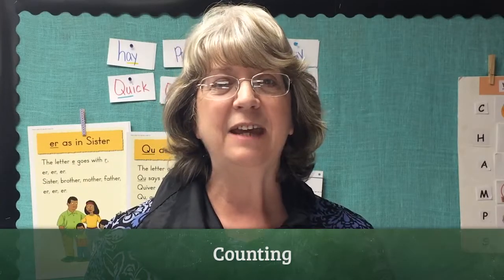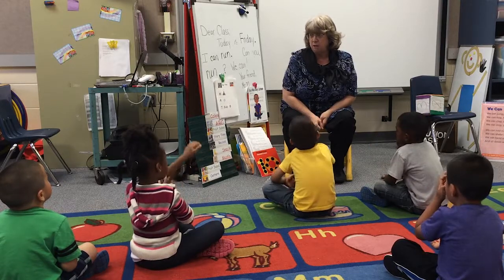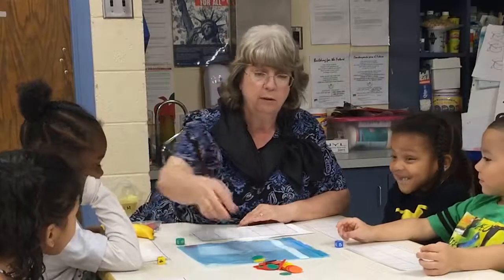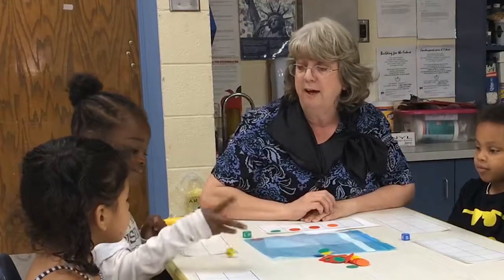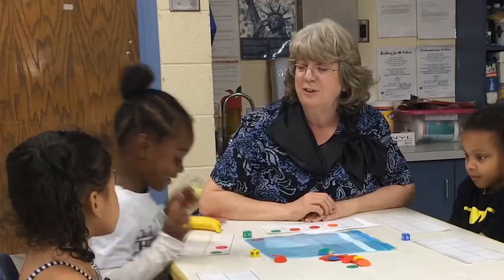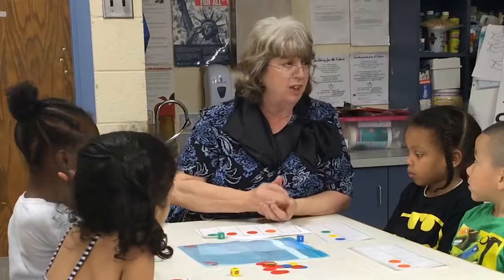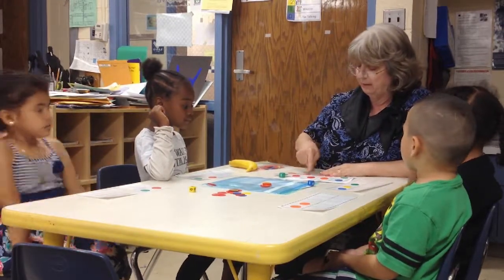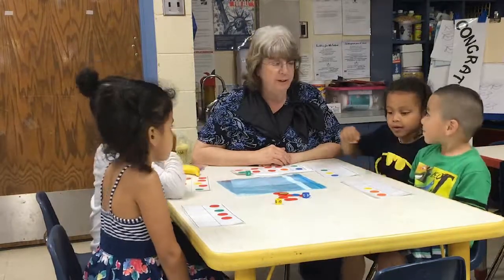Touch Counting with Objects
P.J. Auchterlonie  |  Caldwell Elementary  |  Wichita, KS

In this activity, students use objects, or counters, to practice touch counting. They roll a die and then lay out that number of discs. They then touch each disc as they count the number aloud.